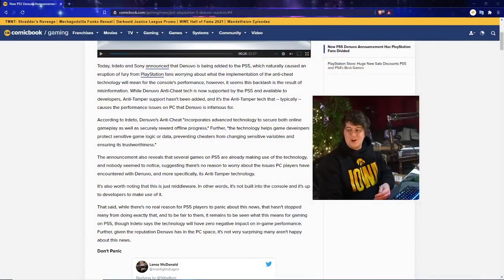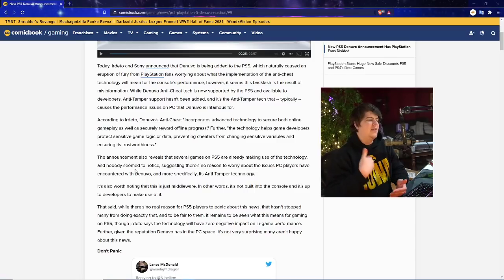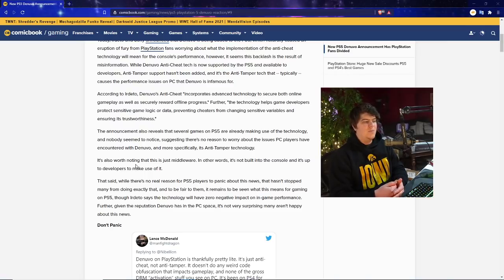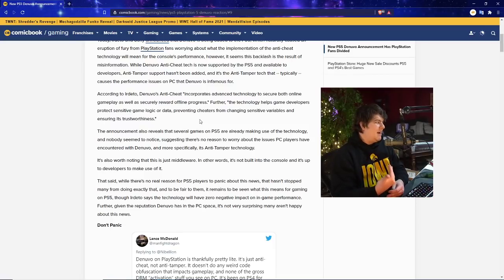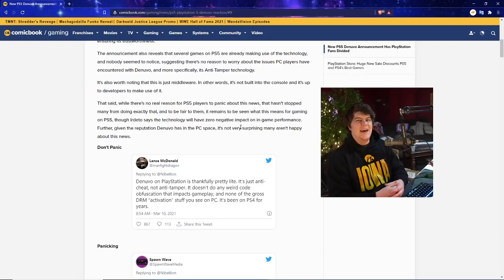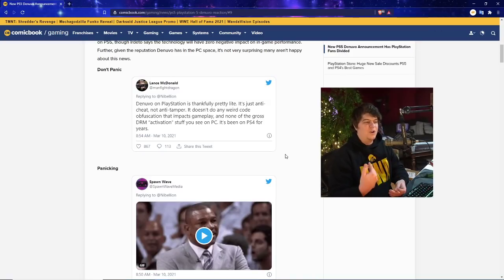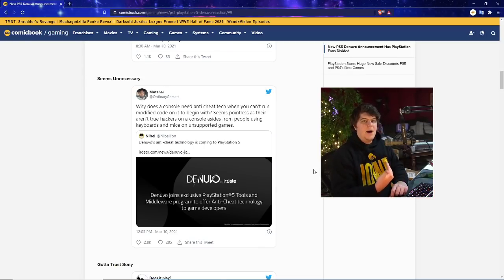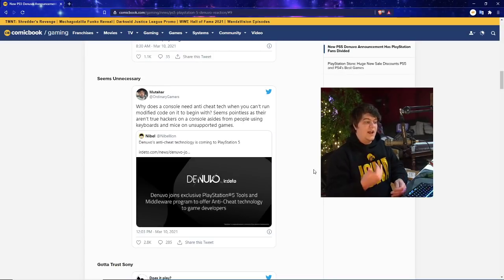SONYS NEXT MAJOR PS5 UPDATE IS WORRYING EVERYONE? PLAYSTATION 5 UPGRADE NEWS - LOTS OF SONY BACKLASH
PS5 AMAZON | TWITCH STREAM | twitter

0:00 Intro
1:28 SONYS NEXT PS5 UPDATE HAS A LOT OF FANS WORRY
8:30 MY THOUGHTS ON THIS NEXT PS5 UPDATE

Walmart: PS5 | PS5 Digital Edition (get stock notifications)
GameStop: PS5 | PS5 Digital Edition
Target: PS5 | PS5 Digital Edition
Sony: PS5 | PS5 Digital Edition
Newegg: PS5 | PS5 Digital Edition (auto notify available)